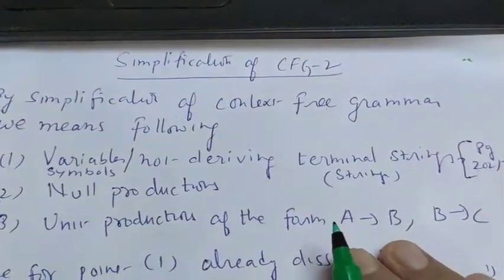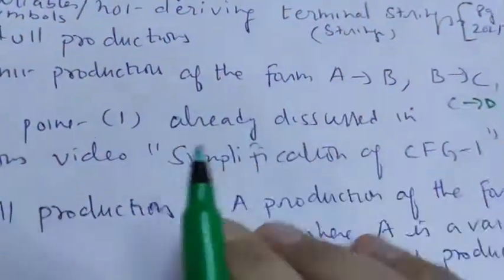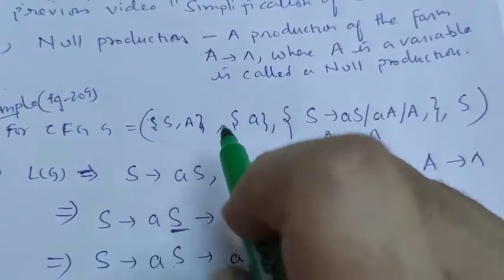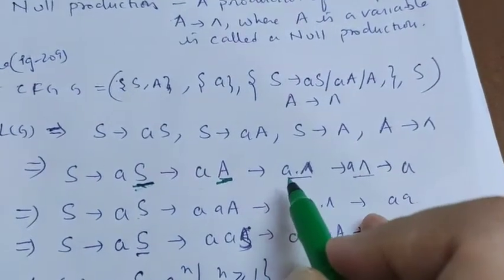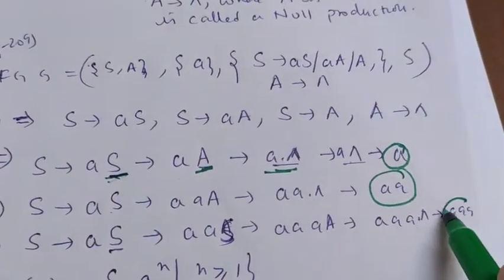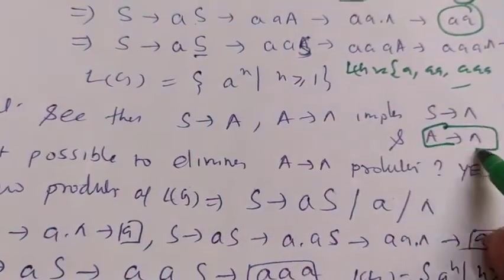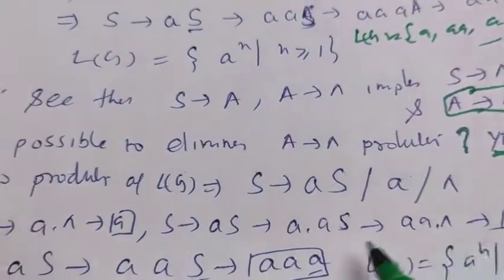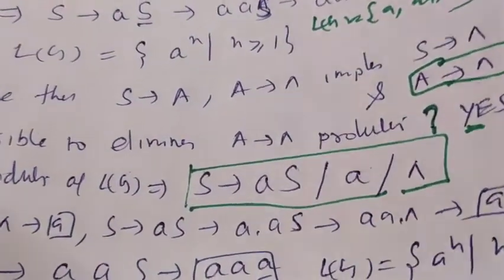Simplification of CFG PART 2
Null productions eliminating...